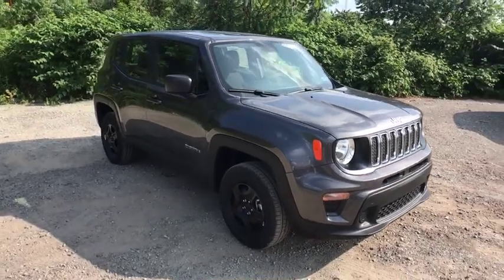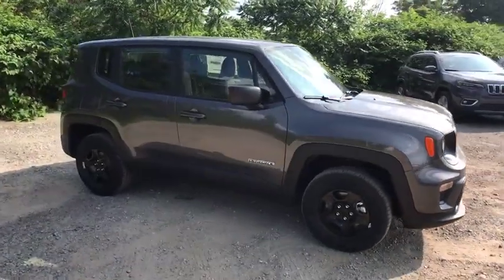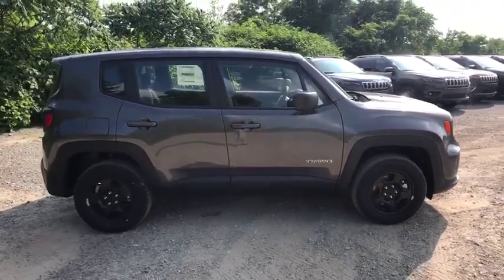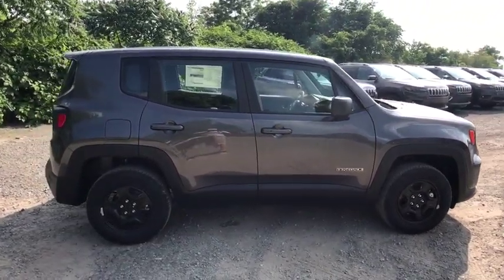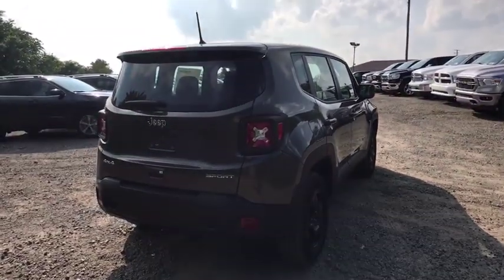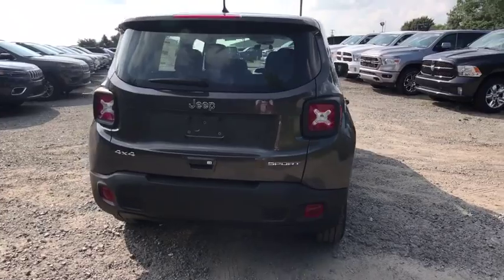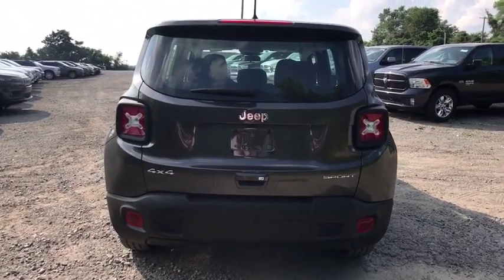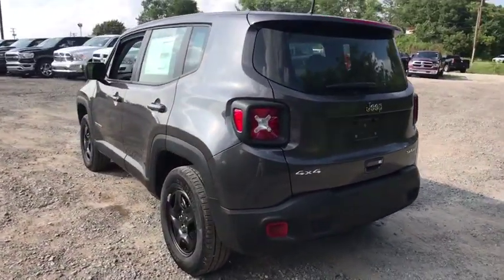2019 Jeep Renegade Pittsburgh Greensburg, Irwin, Monroeville, McKeesport, Murrysville, PA C18832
New2019 Jeep Renegade Granite Crystal Metallic Clearcoat available in Pittsburgh, Pennsylvania at Jim Shorkey CDJR. Servicing the Pittsburgh, Greensburg, Irwin, Monroeville, McKeesport, Murrysville, PA area.
2019 Jeep Renegade RENEGADE SPORT 4X4 - Stock#: C18832 - VIN#: ZACNJBAB7KPK51008